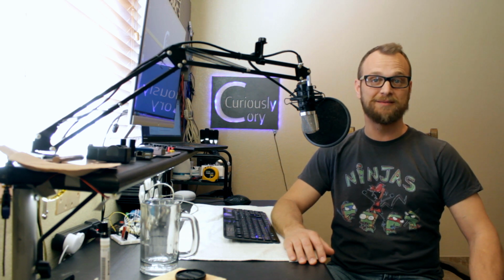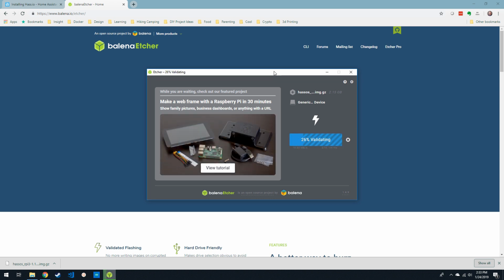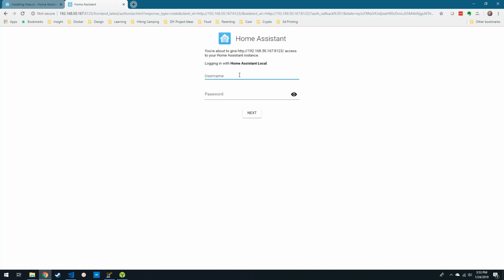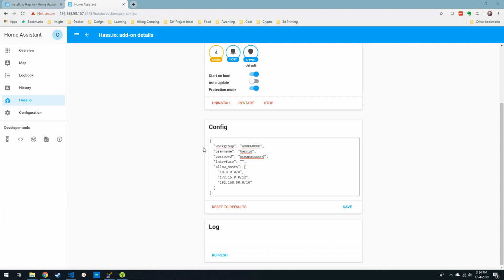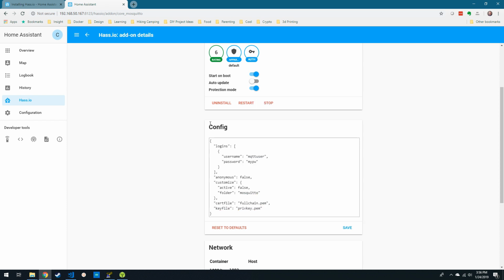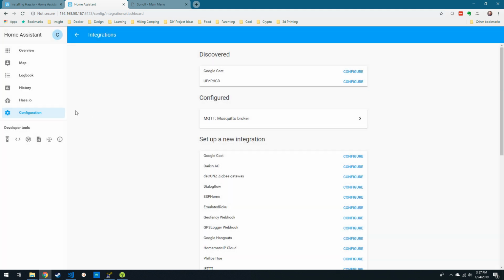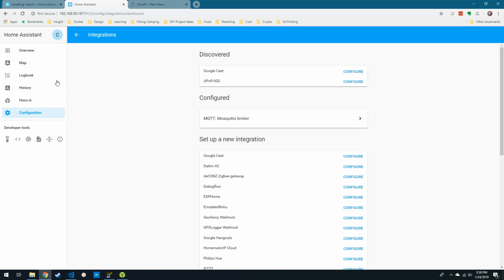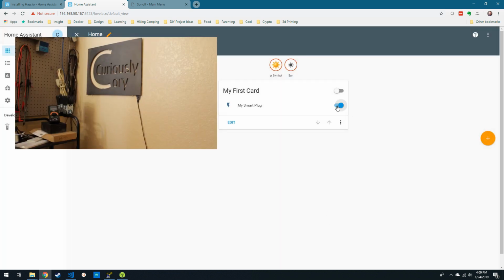DIY Home Automation For Beginners Part 3: Installing Home Assistant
In part 3 of the beginners series I'm going to show you how to install and configure home assistant on a raspberry pi and set up the smart plug we built in the last video.

Raspberry Pi Kit
SD Card